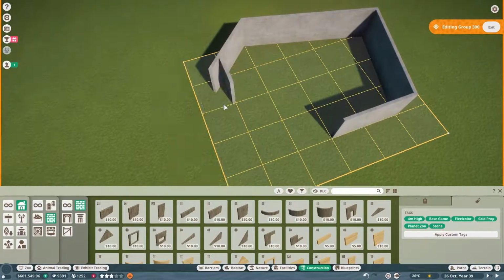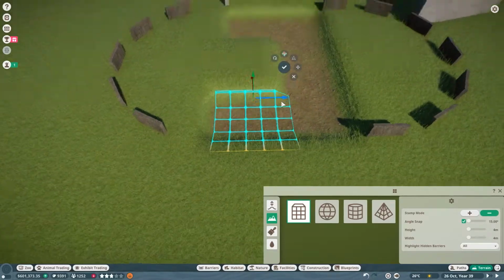African Penguin Habitat Speedbuild | Planet Zoo Africa Pack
Took on my first ever build for either Penguin species in PZ with a habitat build from Dresden Zoo of the African Penguin recently added in the Planet Zoo Africa Pack DLC. A pretty frustratingly fun build!

[PLANET ZOO]